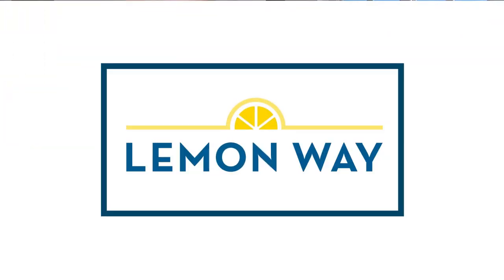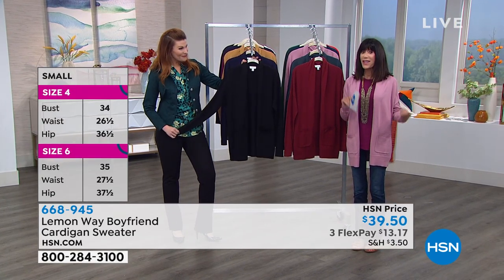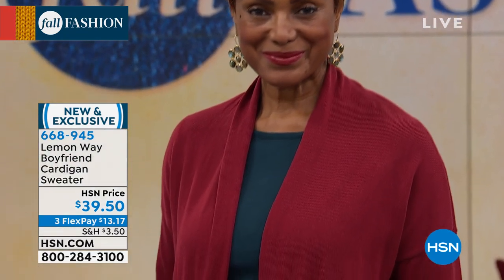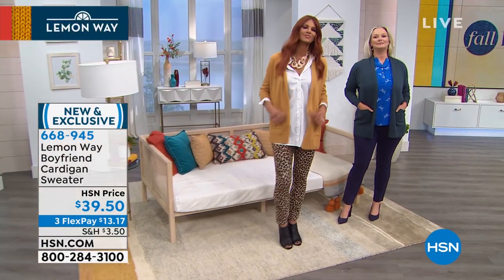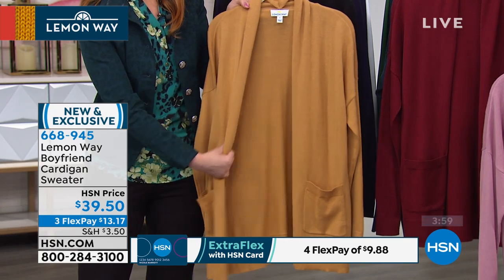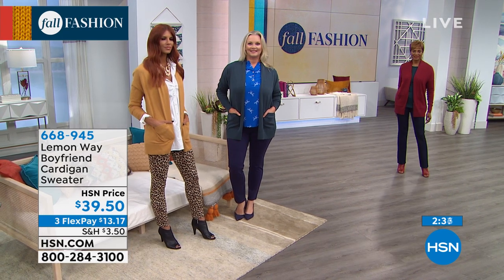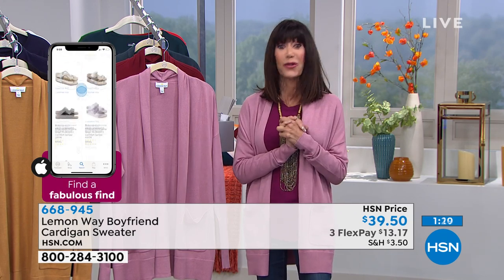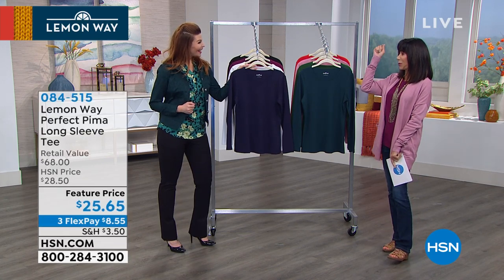Lemon Way Boyfriend Cardigan Sweater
No more stealing sweaters from your man's closet to keep comfy and warm. Invest in a boyfriend cardigan of your own with this soft sweater knit design from Lemon Way. The relaxed silhouette features classic patch pockets and ribbed knit trim that's perfect over everything in your wardrobe. Layer it over a sundress and add a belt or slip it on over jeans and a tee for yearround style  just be sure it doesn't end up on his side of the closet.